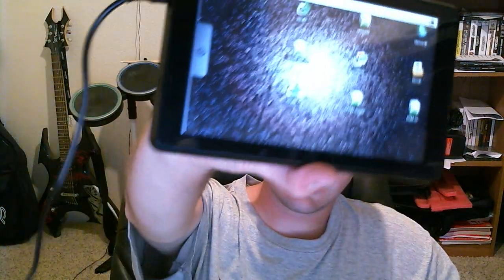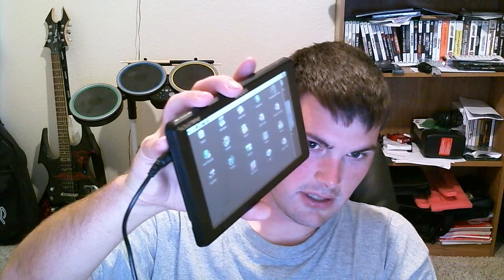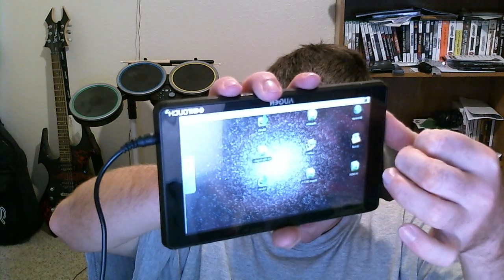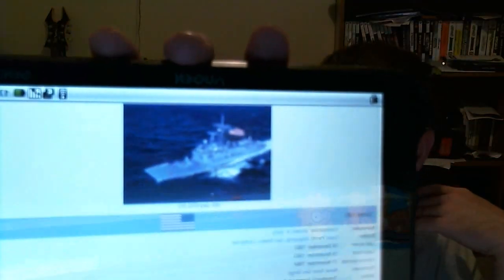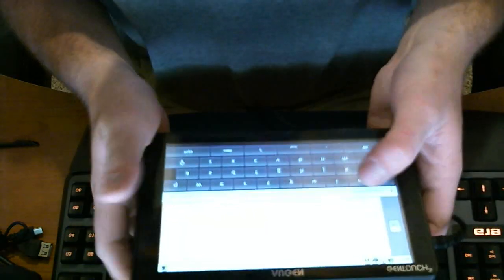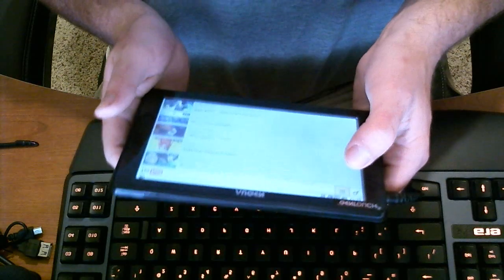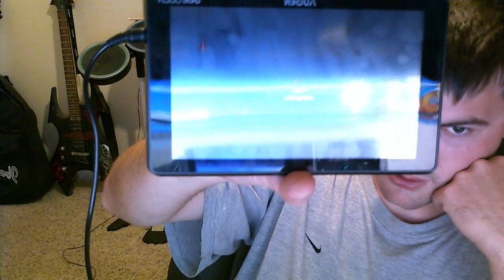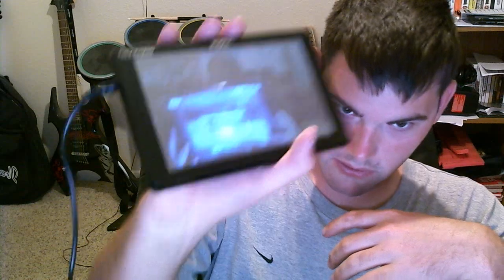Augen 7 Color Touch Screen Tablet PC Powered by Android™ 2.1 Review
Updates for it